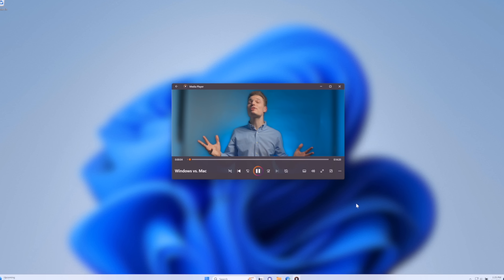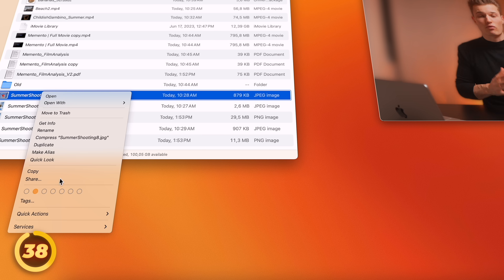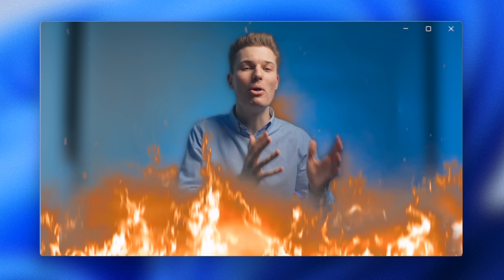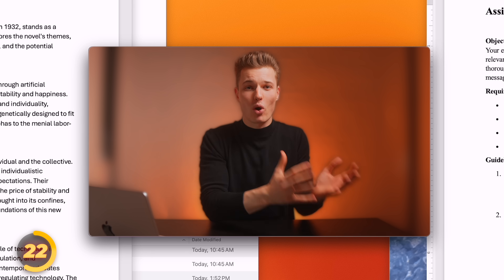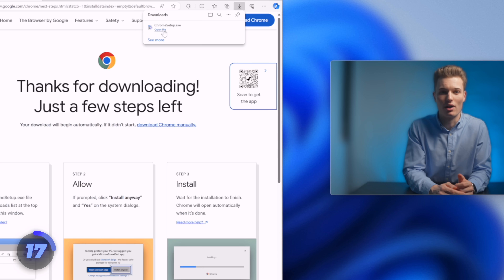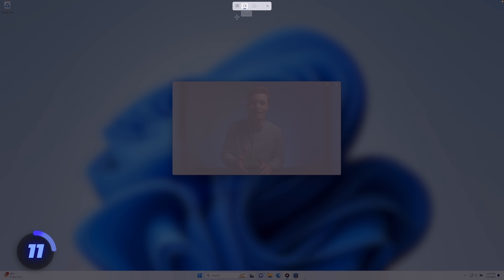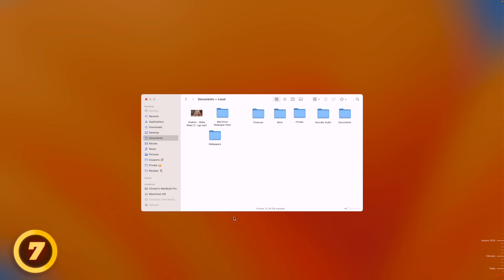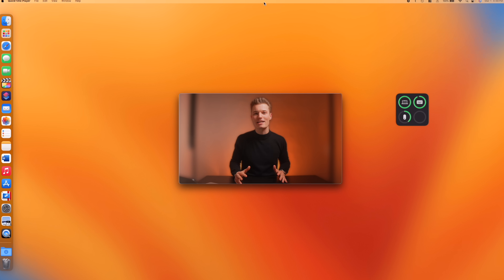41 Simple Tasks on Windows vs. MacOS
Here’s the ultimate comparison of Windows vs. macOS - side by side!

I spend weeks writing, filming and editing each and every video.